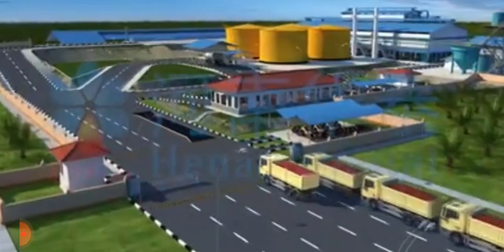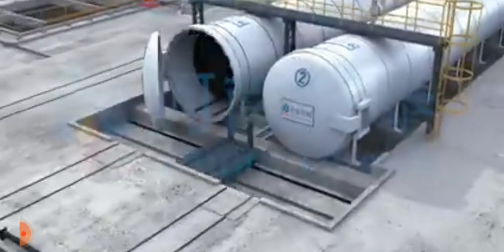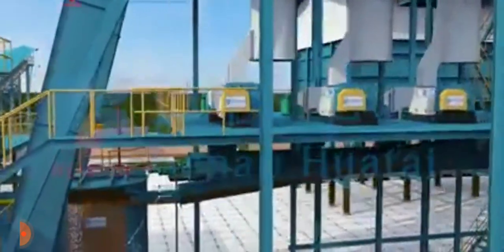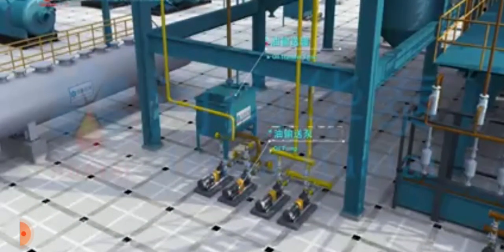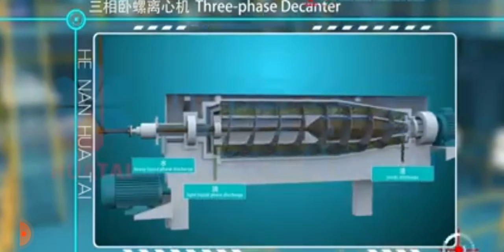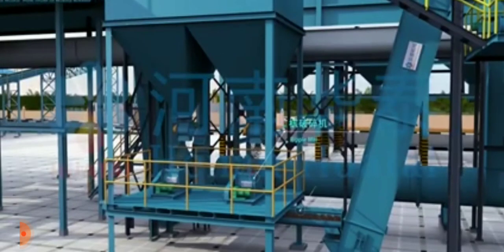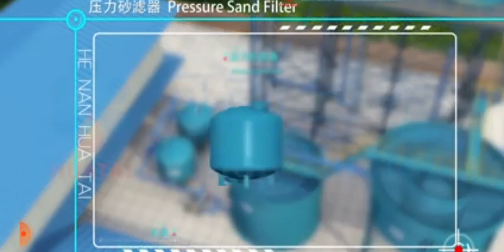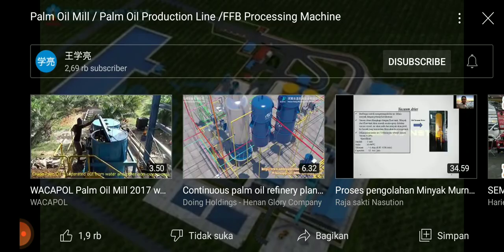PKS 45 TON PERJAM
untuk pemesanan mesin pks dengan  kapasitas kecil atau besar bisa hubungi kami selaku pelaku suplayer mesin kelapa sawit .dari pengolahan buah dan penyulingan minyak goreng dan pembuatan sabun dan mesin kosmetik dari sawit
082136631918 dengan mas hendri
mesin dari china..kami fokus dengan sawit